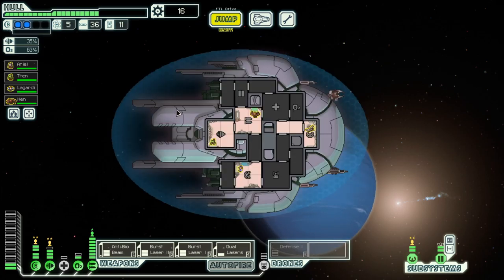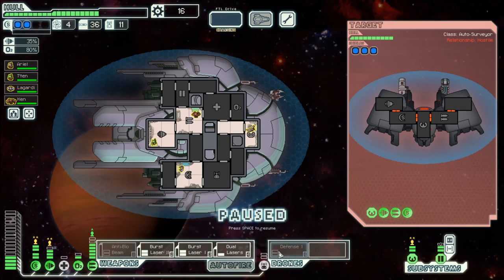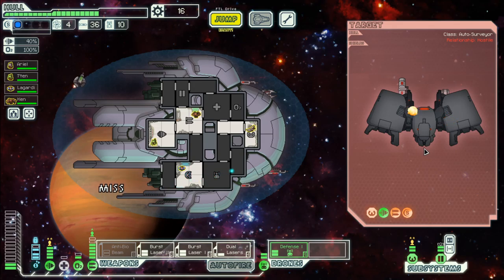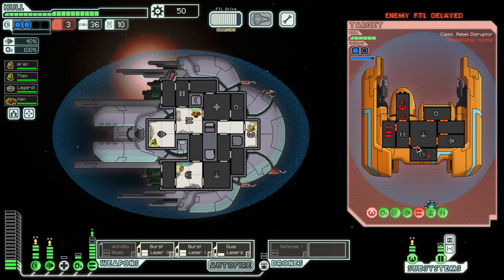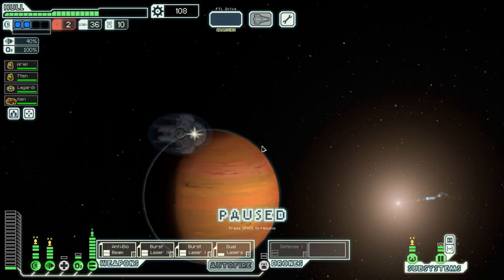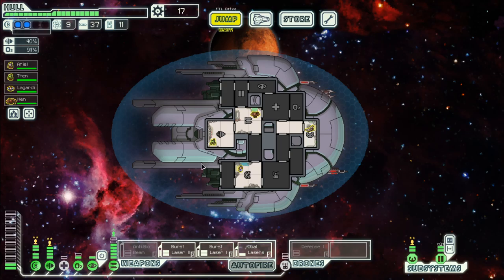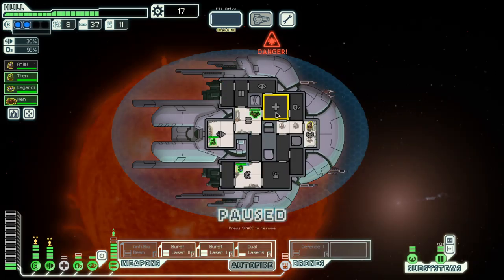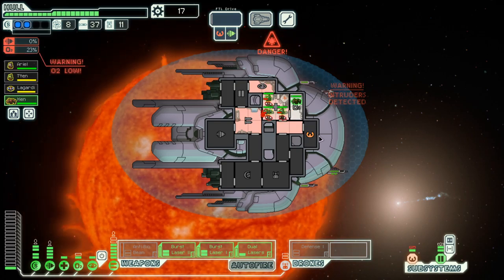FTL - S12E5: Slug Cruiser A(gain)